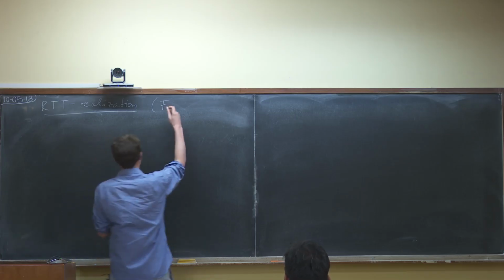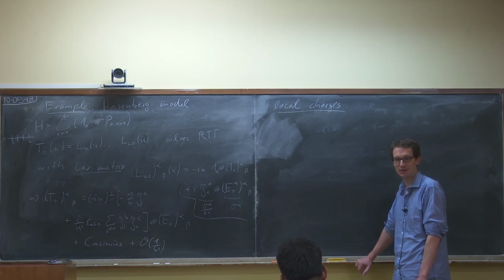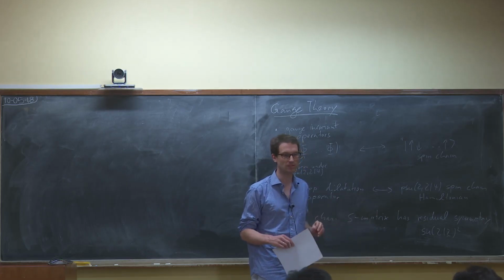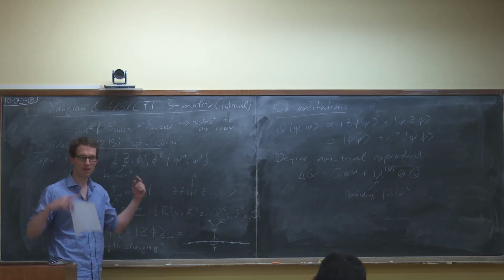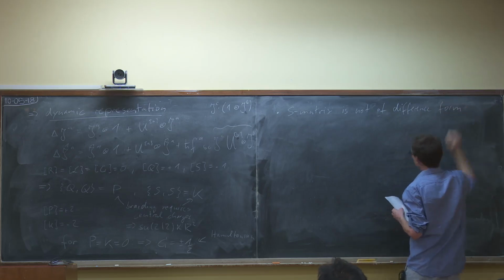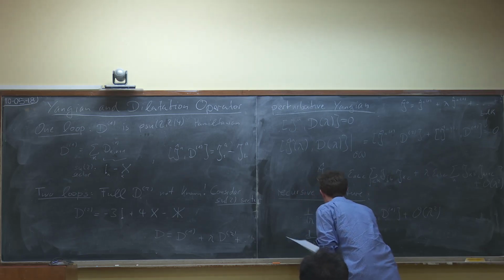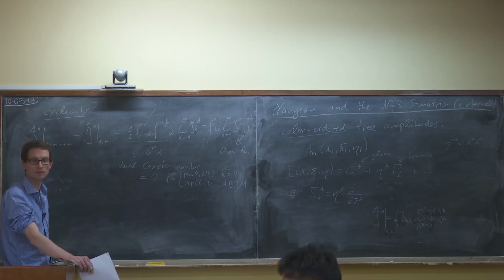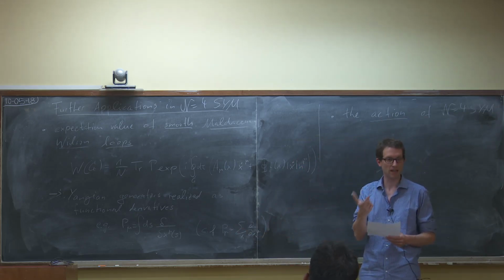Yangian Symmetry: From Two to Four Dimensions - Lecture 3